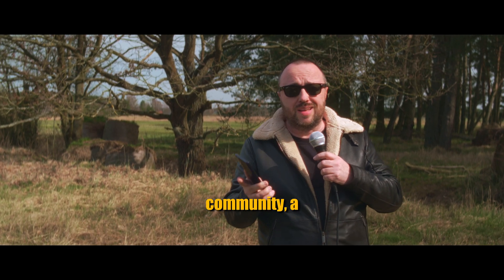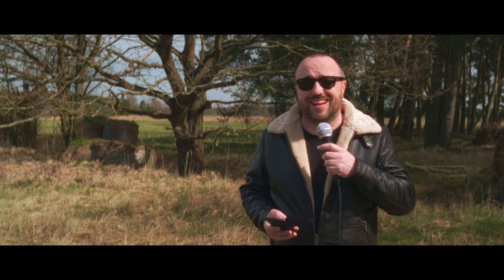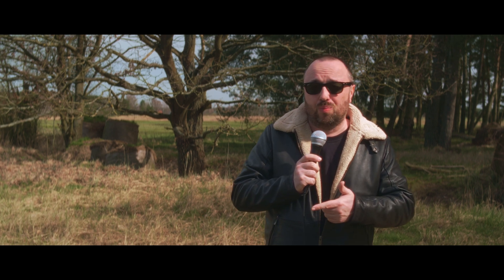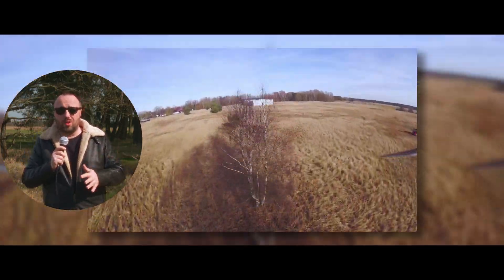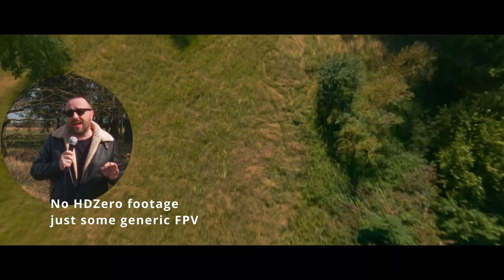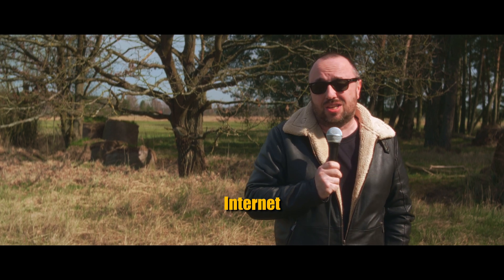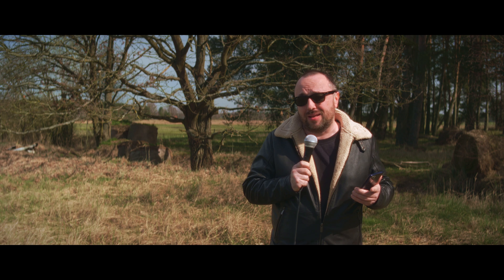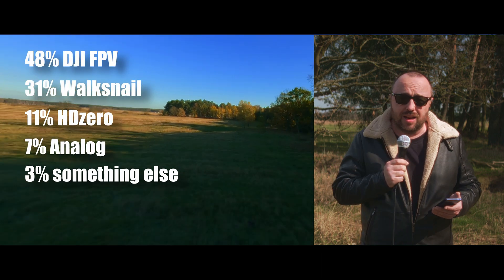You tell me: What's the best FPV system?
Here’s a question: if you would just start into FPV and money were not a problem, which video system would you choose. You just wake one day with $1M in your bank account and think to yourself: I should fly drones!

I asked you this question some time ago in a poll, over here, on this YouTube channel. And you answered! Now, let me share with you which FPV system you think is the best. Our contenders are: DJI FPV, Walksnail Avatar, HDzero, Analog (yes, analog FPV is still alive) and everything else which includes systems like OpenIPC, OpenHD or RubyHD.

Let’s go through pros and cons of every of those FPV systems and let me share with you what YOU think is the best system out there!